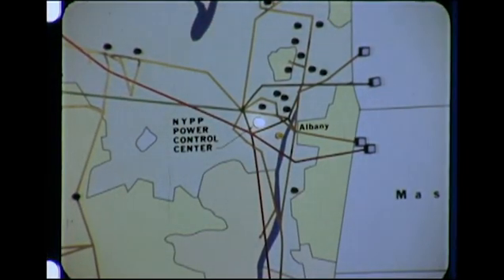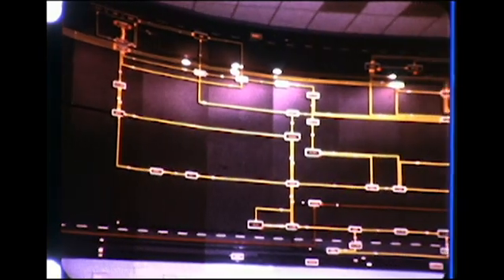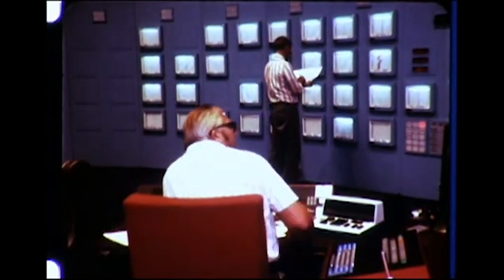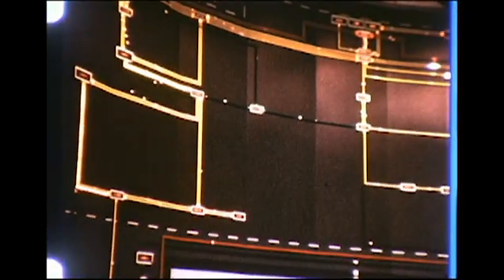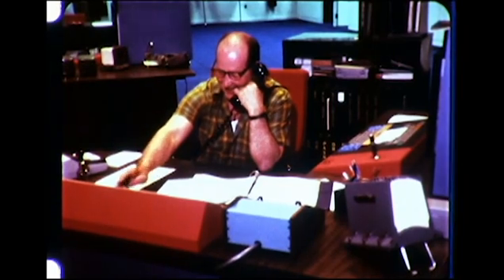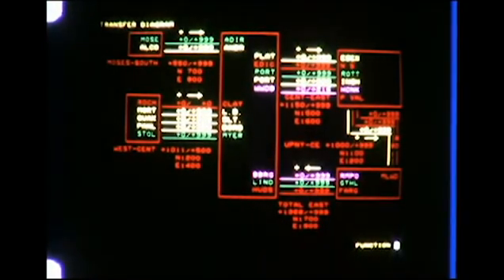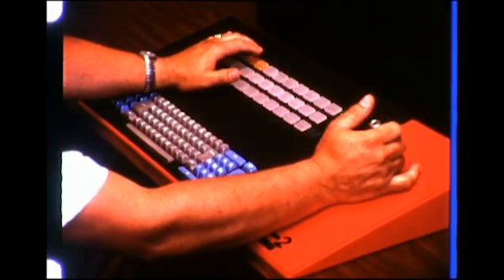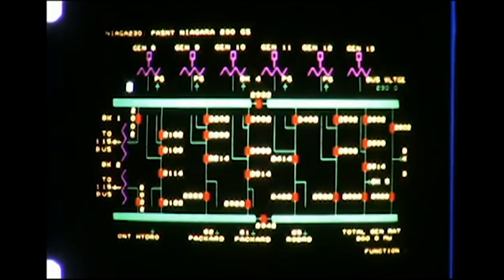New York Power Pool - 1972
A short documentary about the New York Power Pool (NYPP) in Schenectady, controls 98% of the state's electric power (19000 MW). The NYPP was created in response to the Great Northeast Blackout in 1965 from eight large utility companies.

Topics: Automated status board, checks system status every two seconds. Dispatcher interacts with computer. Alarm displays emergency messages. Fossil-fueled units started or shut down as needed on hourly basis.